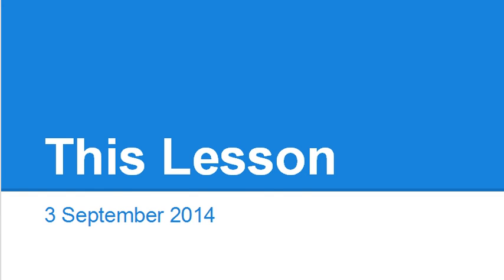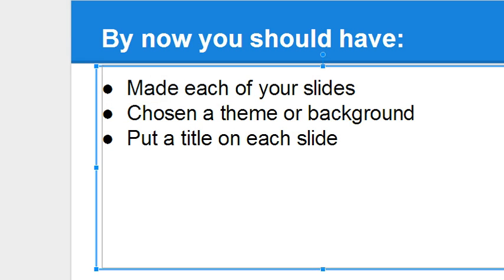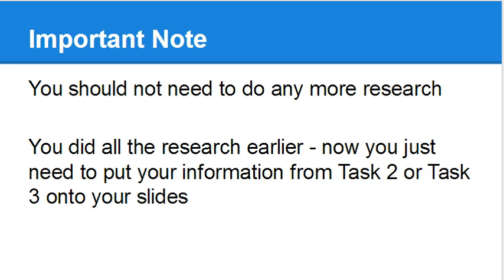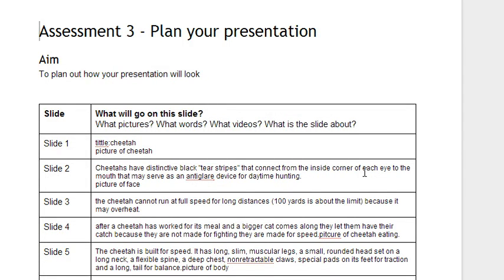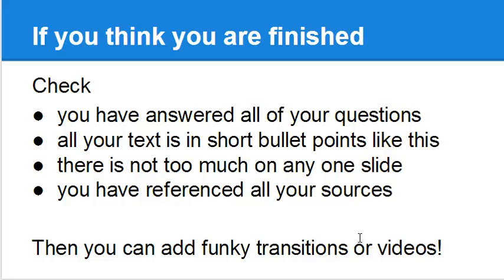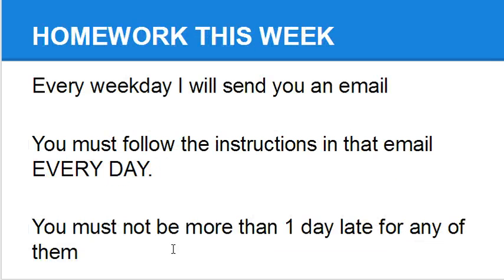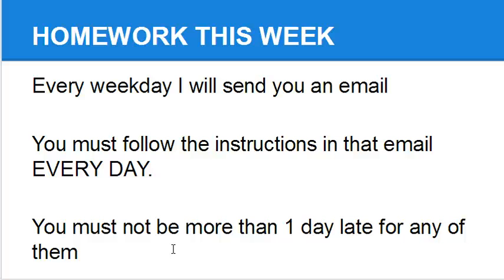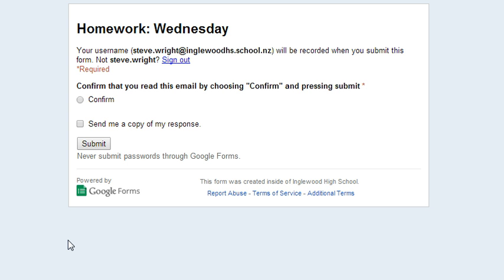Screencast by stevewright from Screenr.com